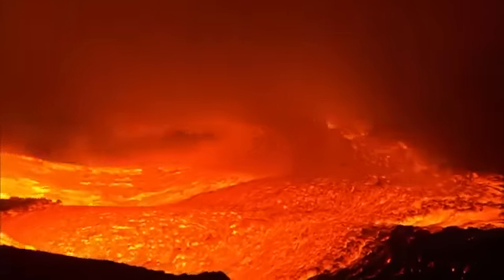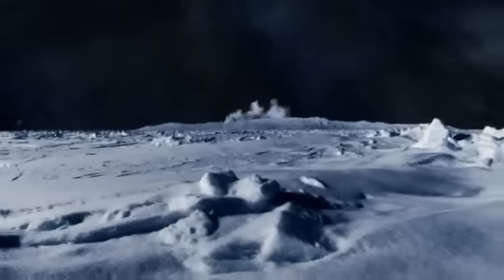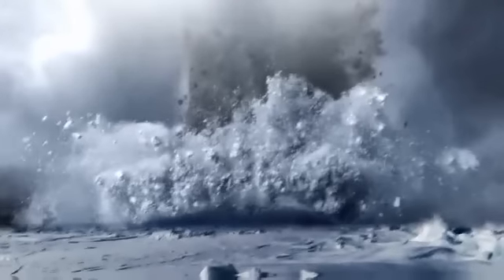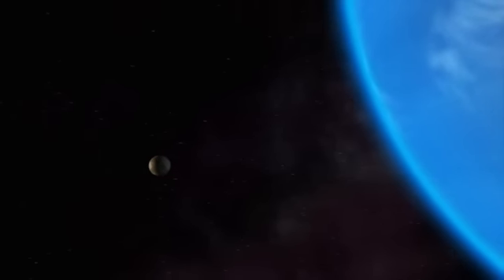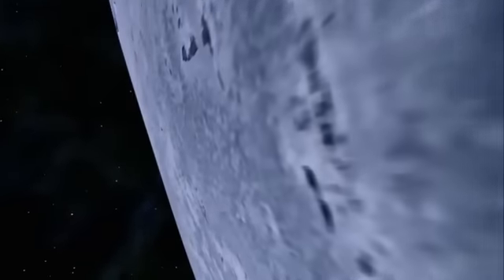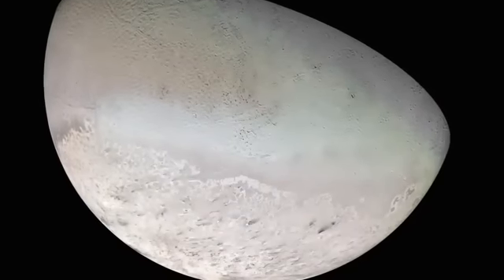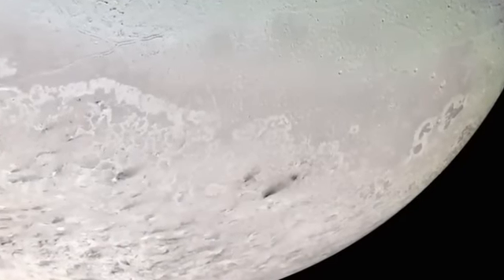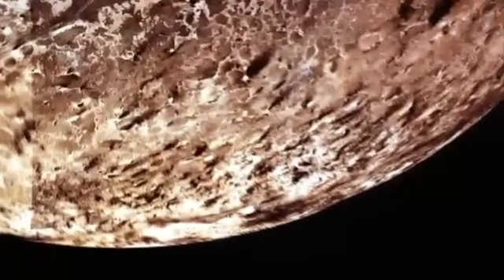Nitrogen and Moon Dust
NASA's space probes find Triton covered in frozen nitrogen ice.